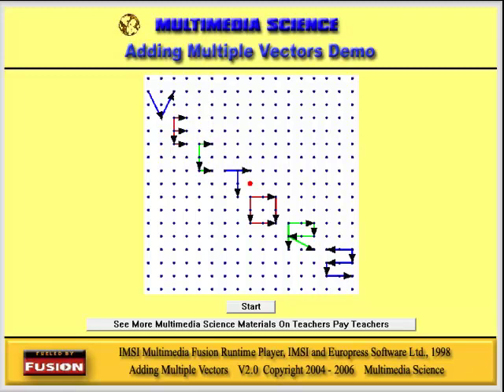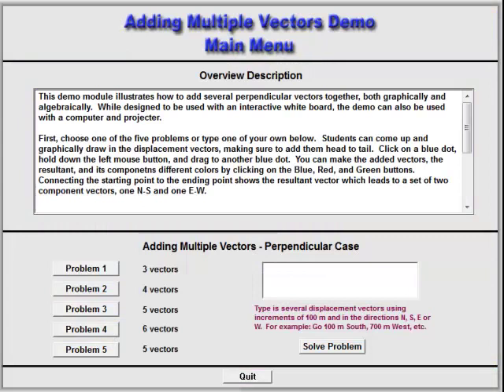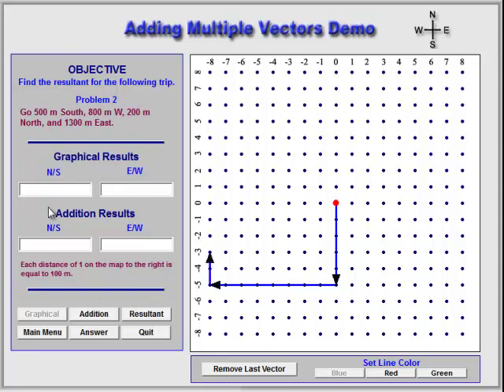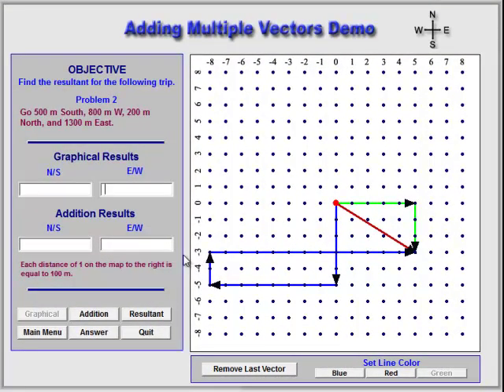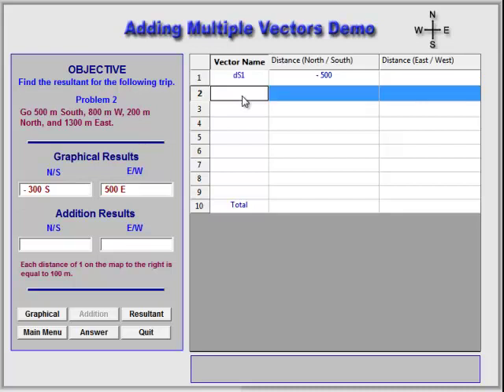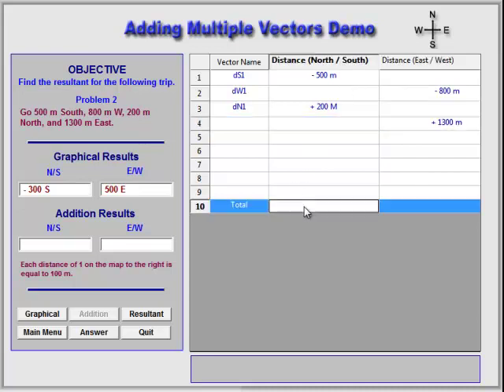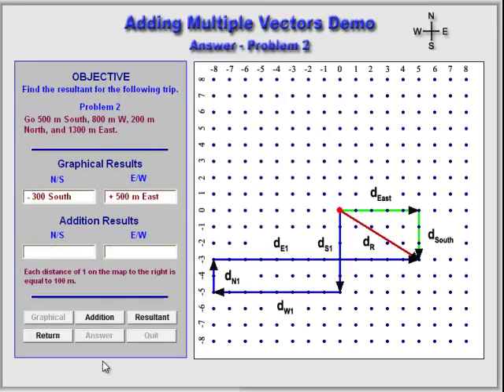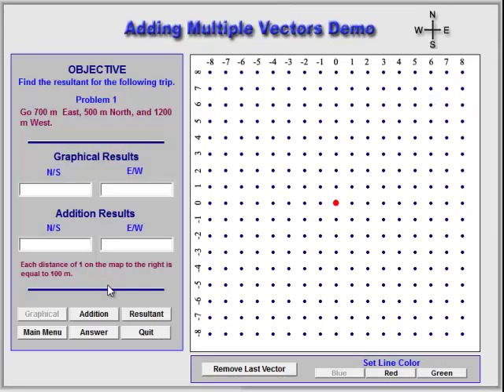Science Teachers - Adding Multiple Vectors Simulation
The Adding Multiple Vectors handouts and software are designed to allow students to 1) practice graphically adding a number of North, South, East, and West vectors by drawing the vectors on graph paper head to tail, 2) realizing that the graphically determined resultant’s components are equal to those that would be calculated by adding the original vectors in the East & West and the North and South direction, and 3) calculate the final resultant mathematically. This process is enhanced by using the included Adding Multiple Vectors software which allows students to draw the vectors on the computer screen or ideally on a Smartboard.   See: